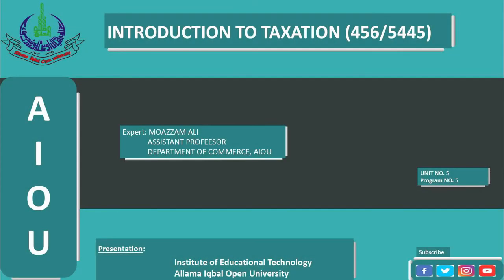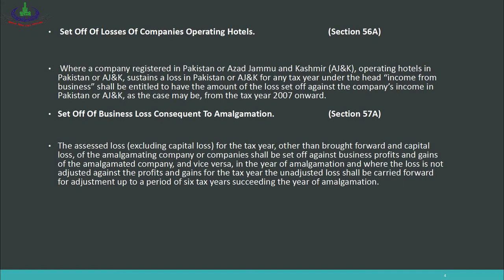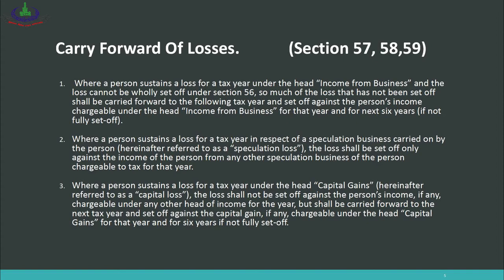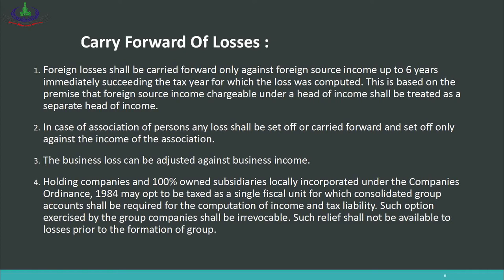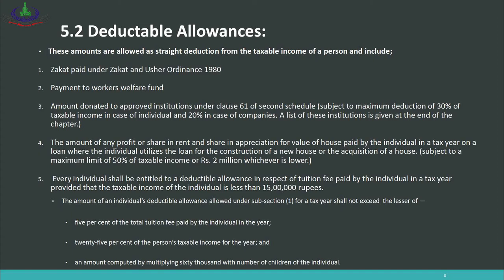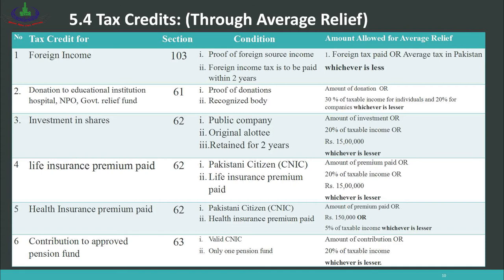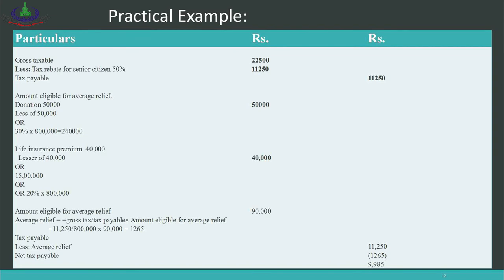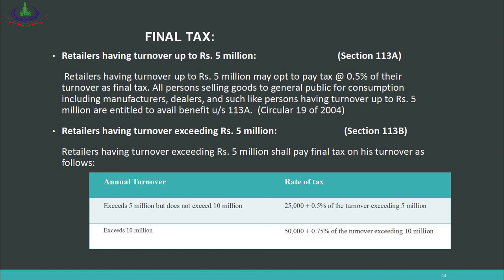Introduction to Taxation (456, 5445) | Program 05 | Reducing Tax Liability | AIOU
Program Title: Introduction to taxation
Course Code: 456, 5445
Topic: Reducing Tax Liability
Unit: 05
Program No: 05
Program Level: B.S, B.Com
Expert: Moazzam Ali, Assistant Professor, department of Commerce, AIOU
Producer: ShahazaAli Raki, IET, AIOU
Production Assistant: Pervaiz Hanif, IET, AIOU7
Production year: 2019
Presentation: Institute of Educational Technology
Allama Iqbal Open University, Islamabad, Pakistan

Overview of the Program
5.1   Set-off and carry-forward of losses:
5.2   Deductible allowances, tax rebates & tax credits:
5.3   Summary of tax credits